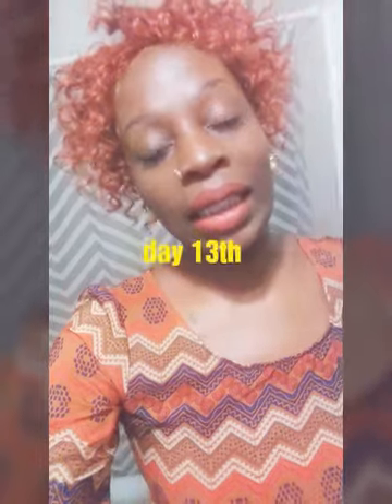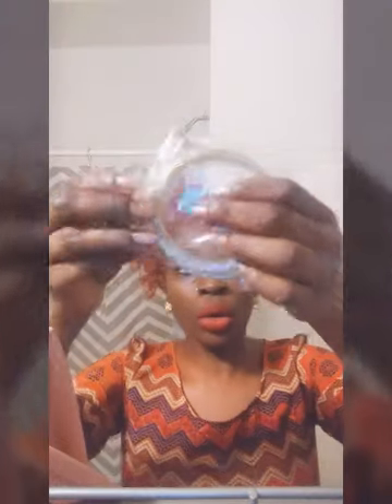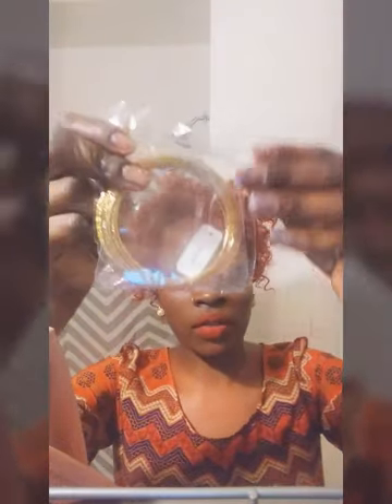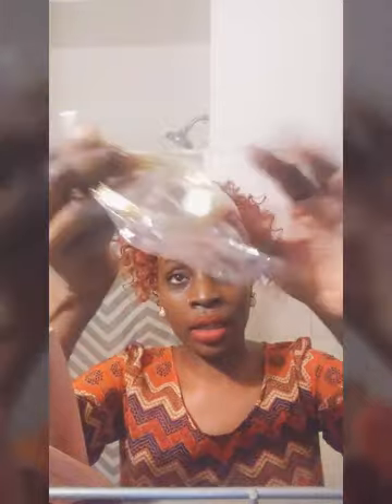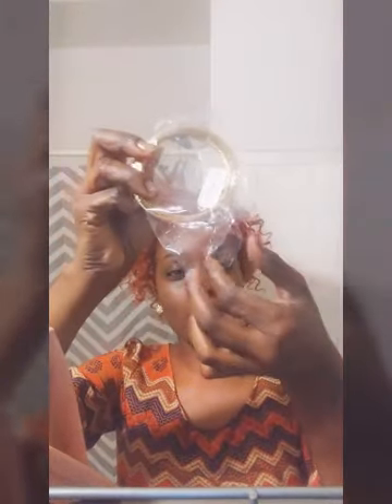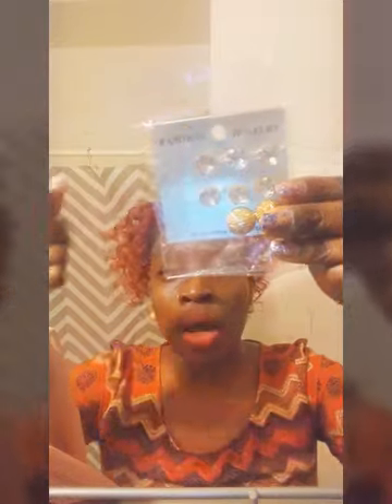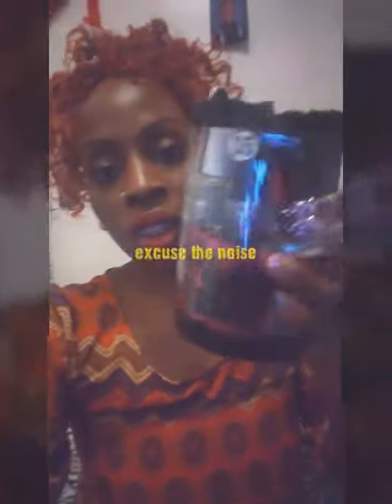VLOGMAS Day 13th: WINTER EYEBROW ROUTINE/ $20 BEAUTY ON A BUDGET HAUL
Back w day 13th